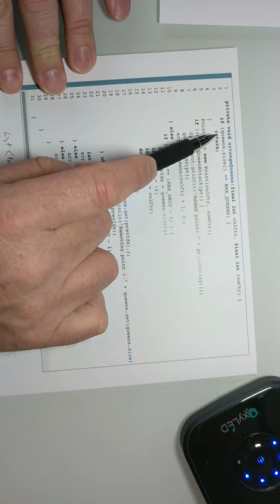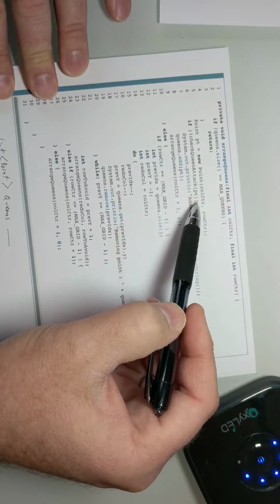Queens on chessboard problem